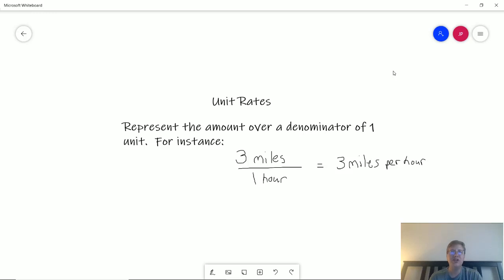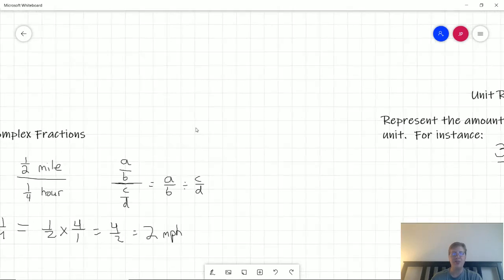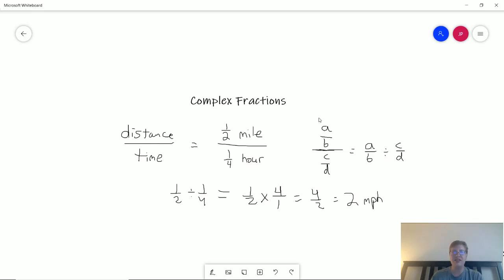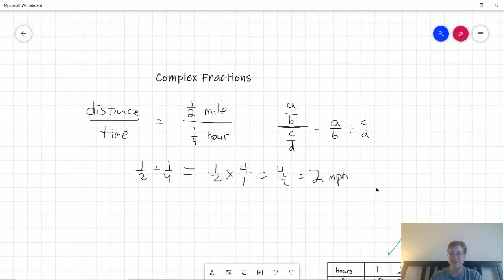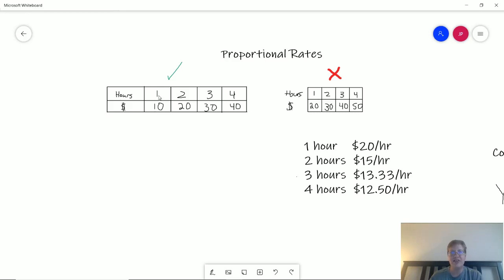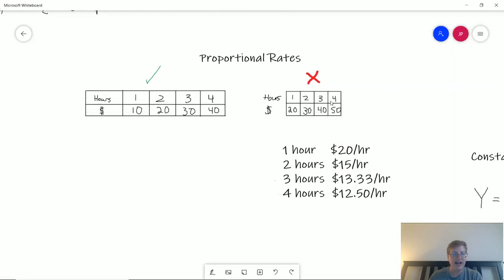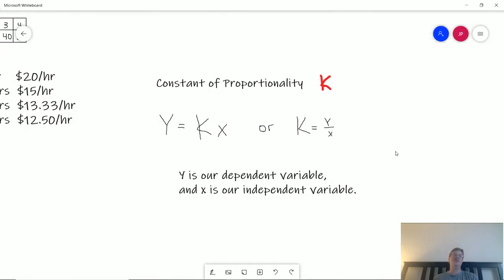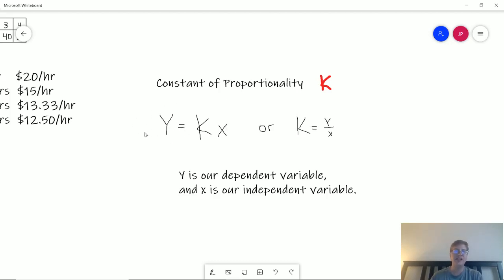Summer Review for 7th Grade Week 2: Unit Rates and identifying Proportional Rates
This week we will be reviewing working with unit rates, and looking at some ways that you will build on those tasks as you move into Seventh Grade.  I'm looking at doing a short follow-up video for Thursday on how to apply what we are working with today when using graphs.